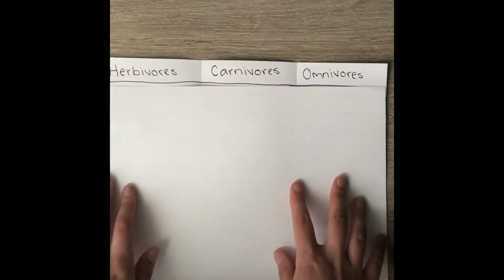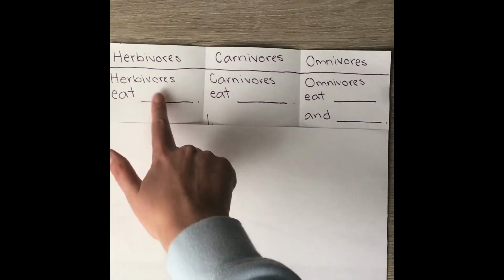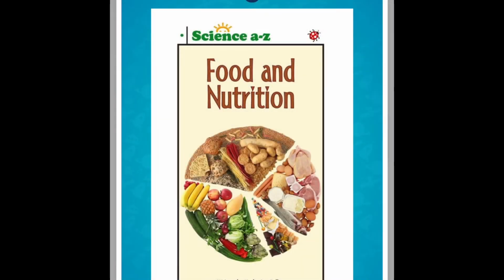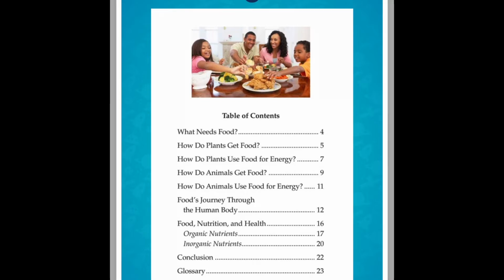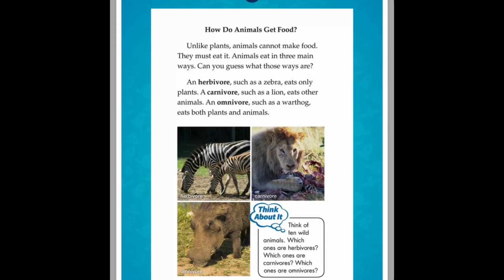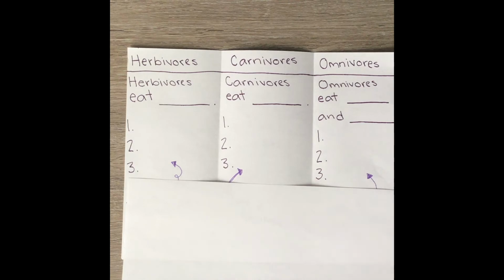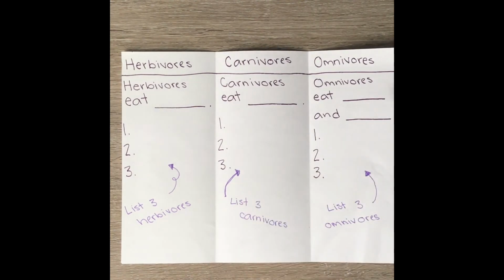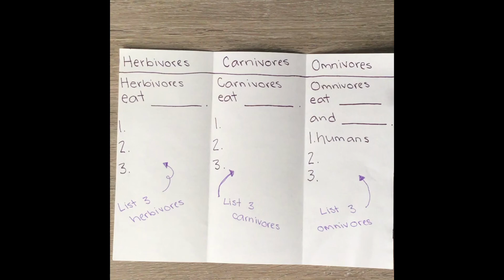Day 20 Science 4/29/20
Create a three part chart for the following types of animal diets: herbivore, omnivore, and carnivore. Turn in your work on your Dojo Portfolio.